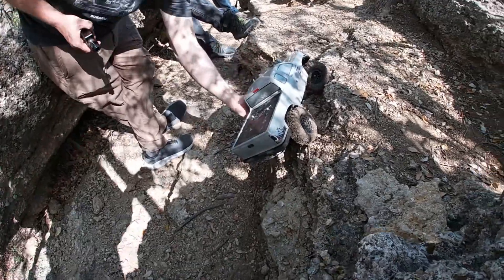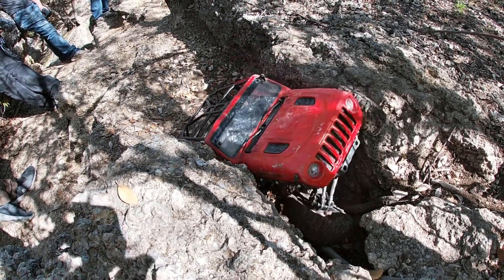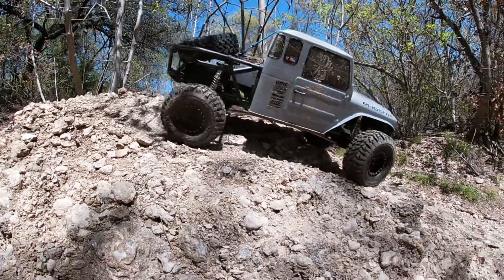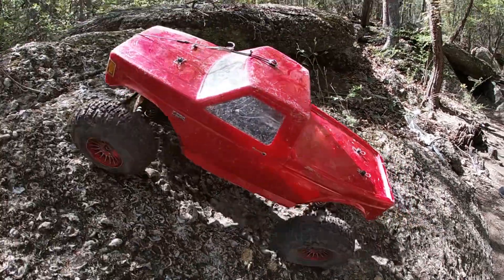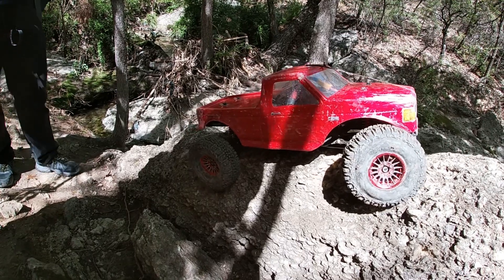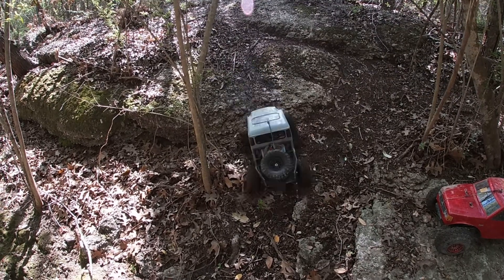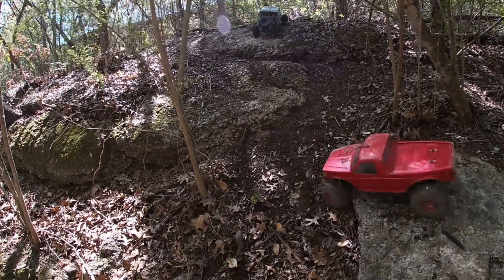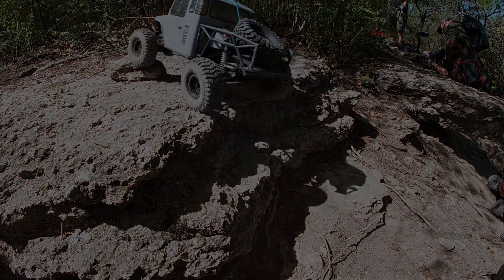Crawling at white settlement rc park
Sunday Funday! I tried a different wheel/tire set up and I wasn’t too happy with how it performed, better luck next time!